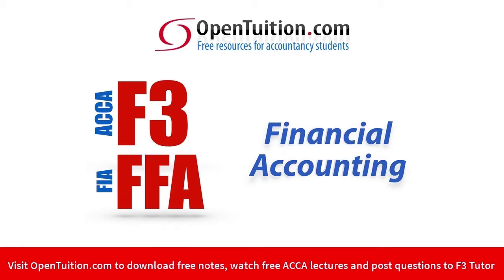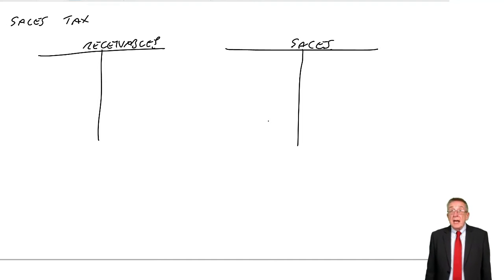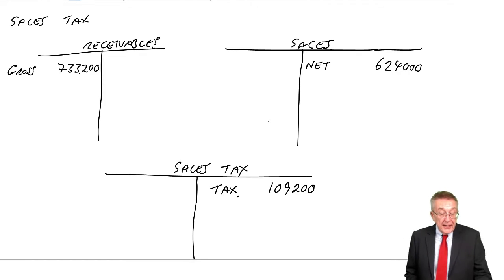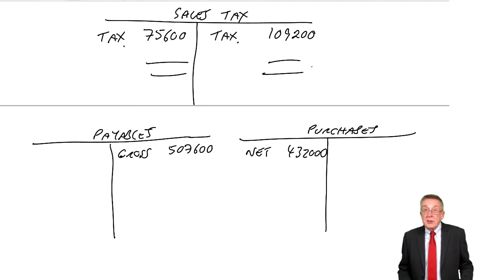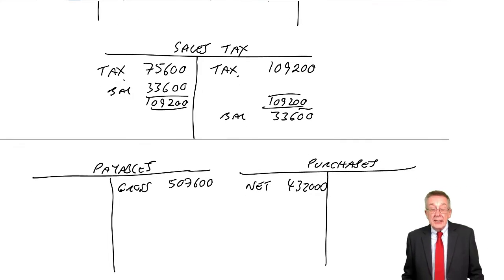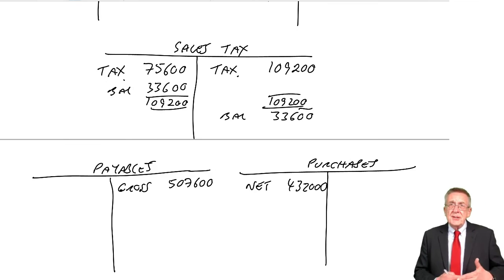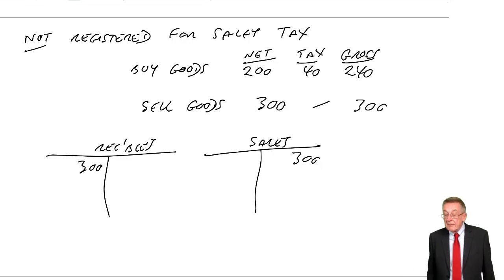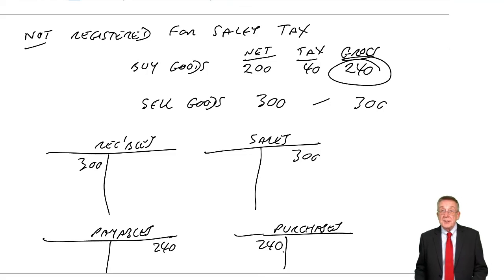ACCA F3 Sales Tax (part b)